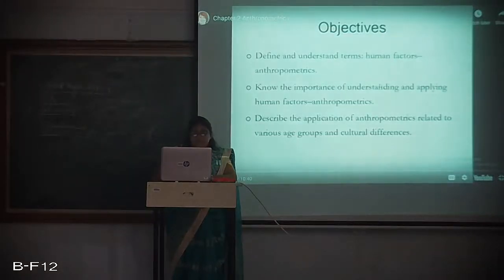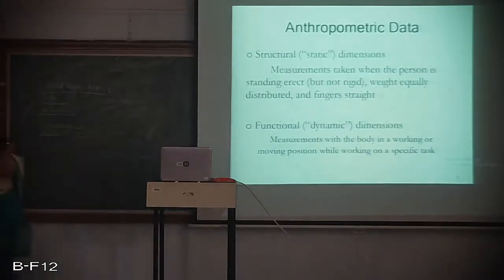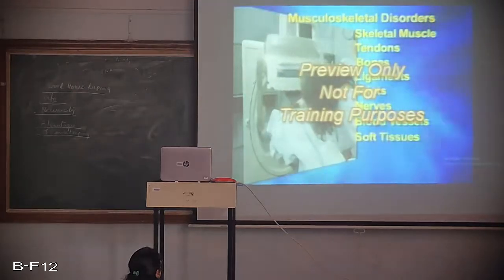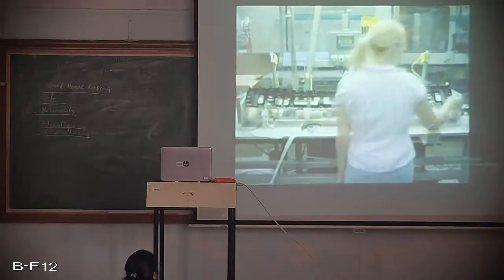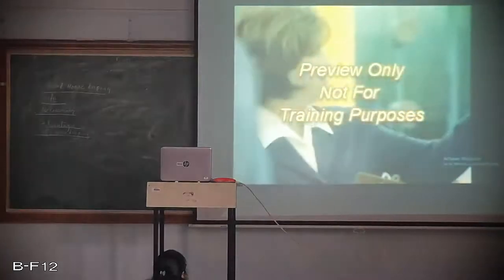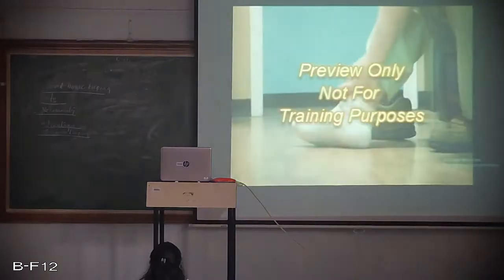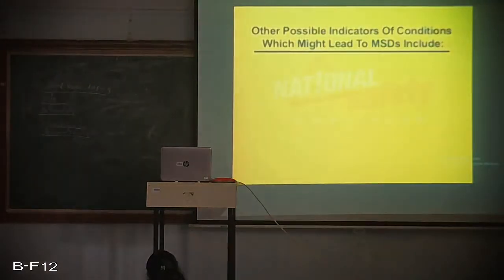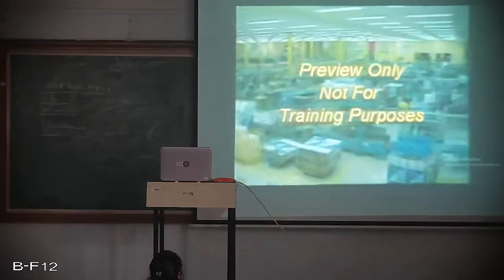Musculoskelital Disorder 18MIE22